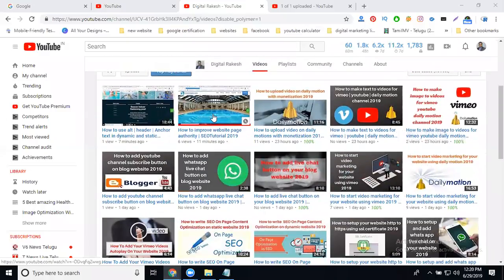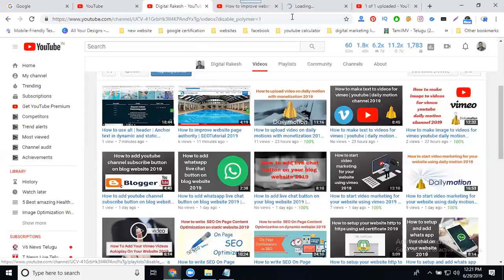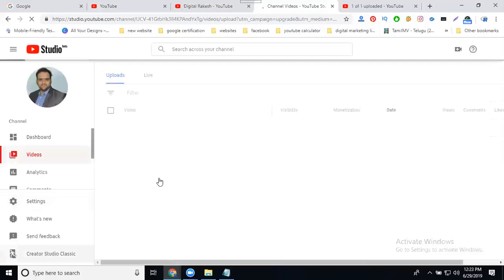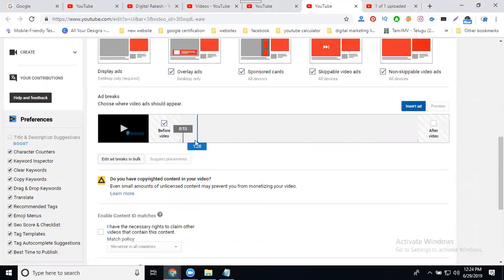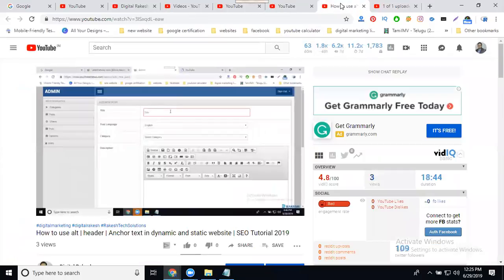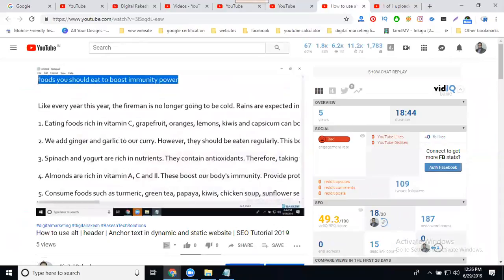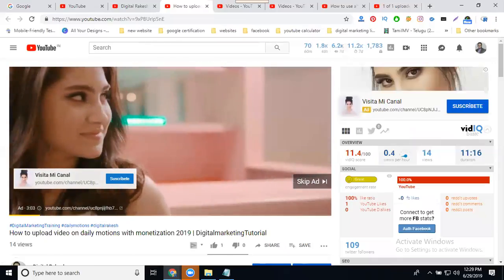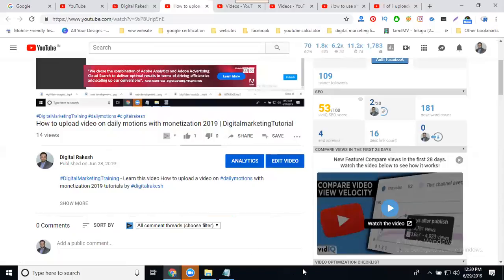How to increase your youtube video earnings 2019 | Digital Marketing Tutorial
DigitalMarketingTraining - Learn this video How to increase your youtube video earnings 2019 tutorials by digitalrakesh